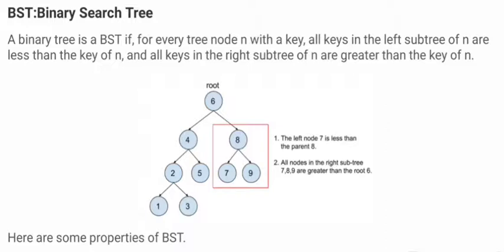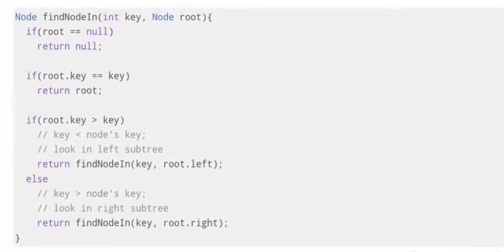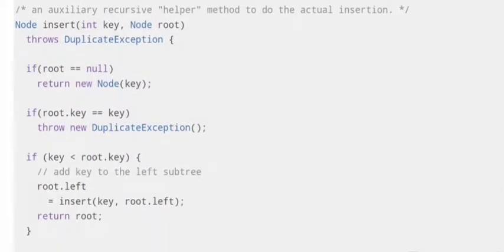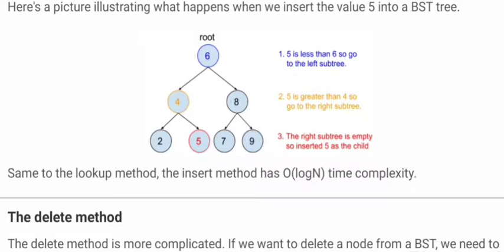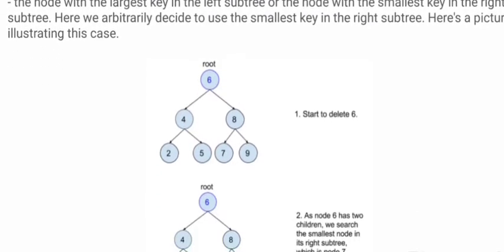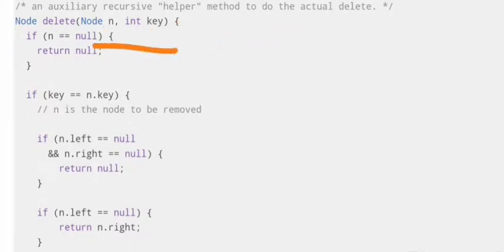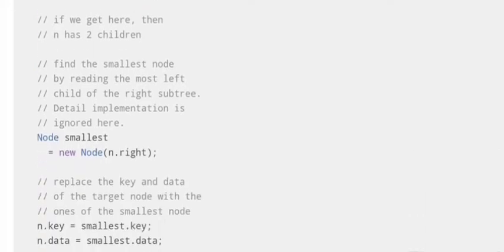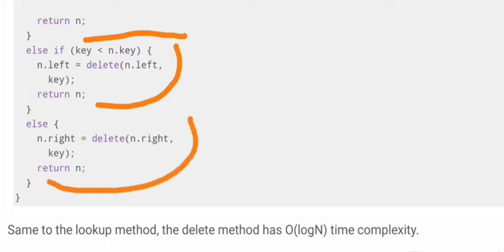Binary search trees for programming interviews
This BOOK is way better than "cracking the coding interview" "Coding Interviews: Questions, Analysis & Solutions (Expert's Voice in Programming)"